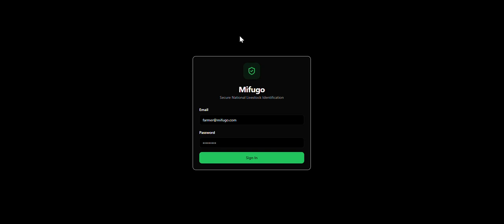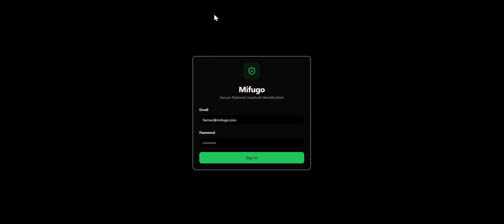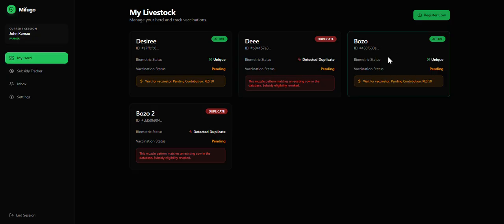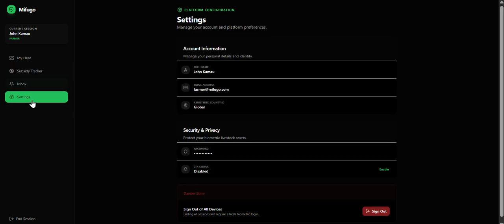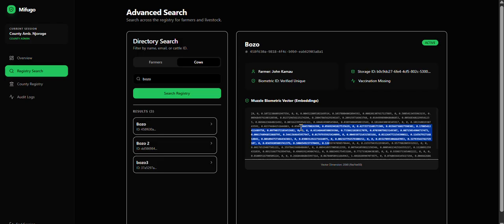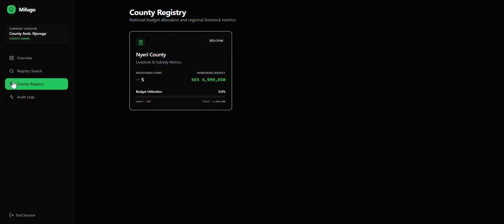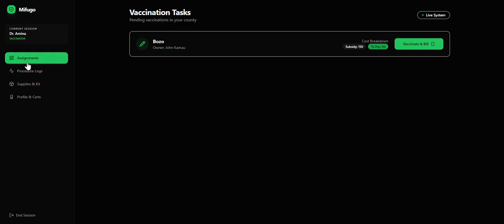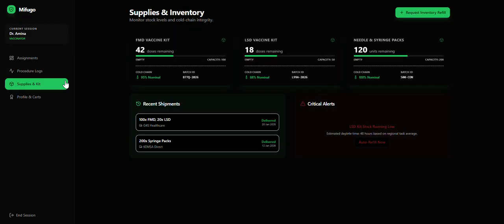Your 24/7 AI Assistant